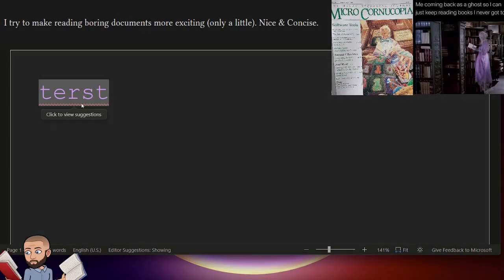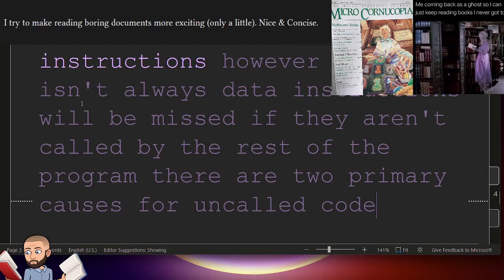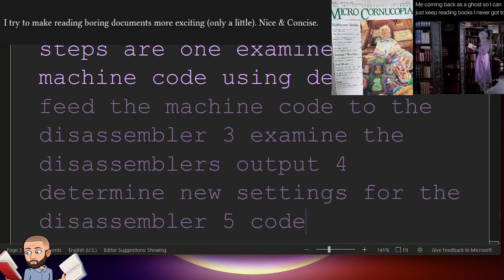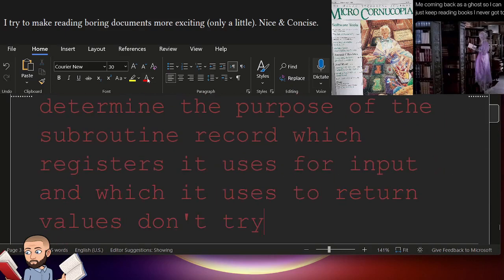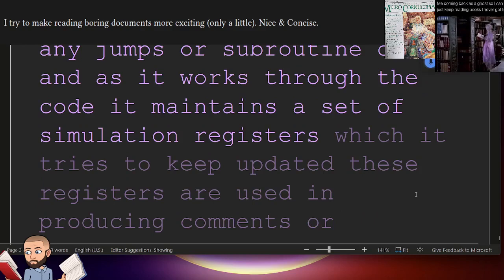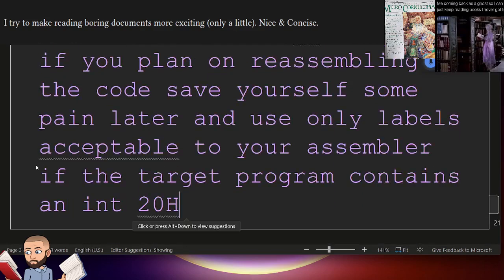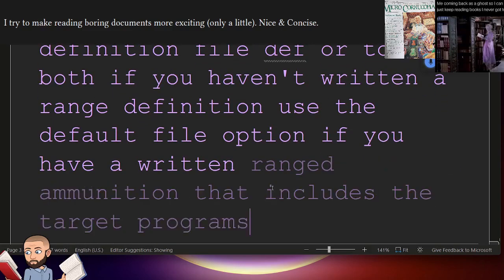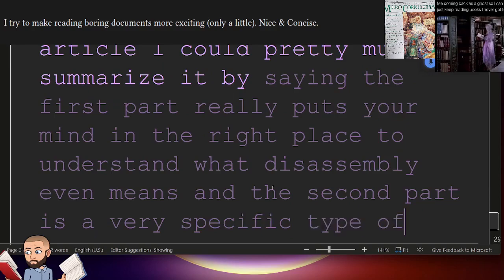The Art of Disassembly with Sourcer examples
March 1989, every byte or word some disassemblers read is treated as an instruction. This has drawbacks.
Once a map of instructions is determined, the rest is treated as data. Are there any viewers out there with experience DISASSEMBLING? with Sourcer?